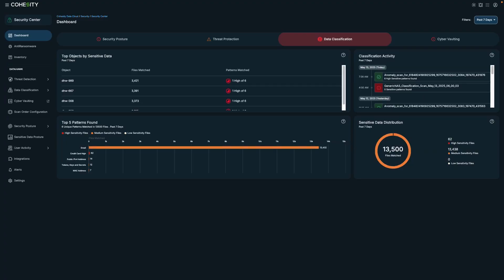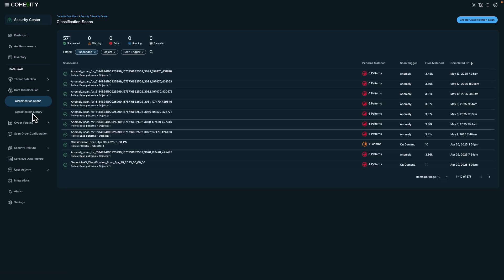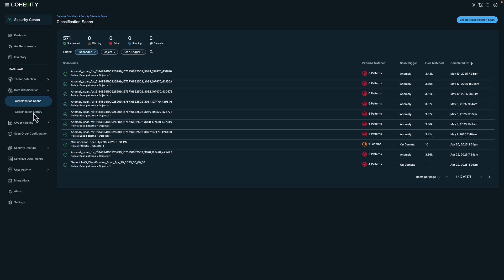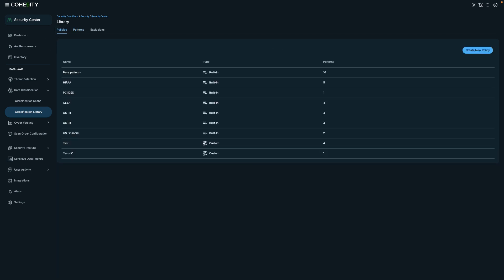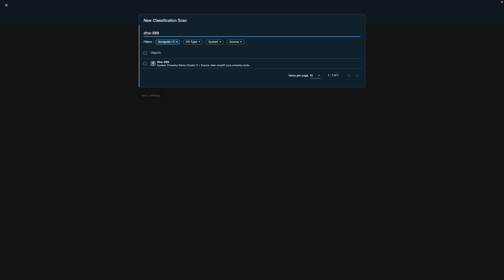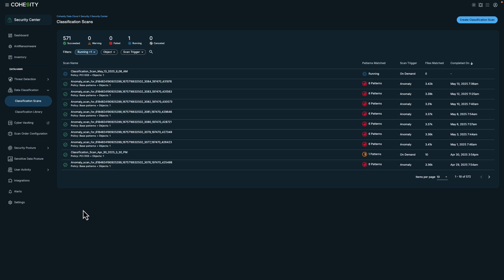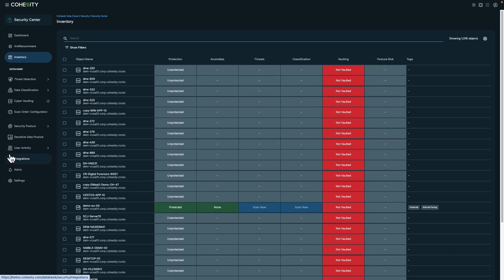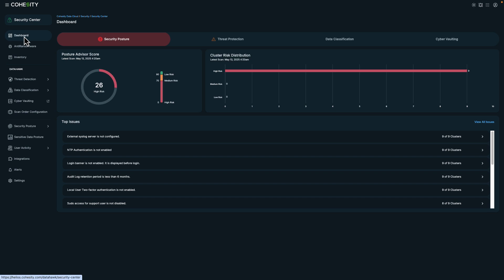Data Classification Scanning with Cohesity Data Cloud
In this video, Shelly Calhoun Jones shows how organizations can utilize data classification scanning when responding to security incidents.

6400813 EN 5-2025